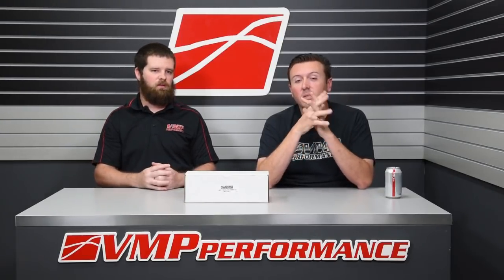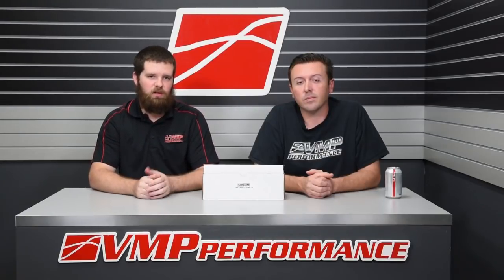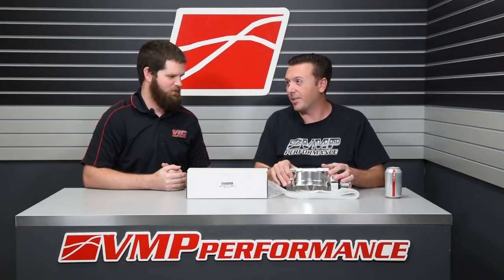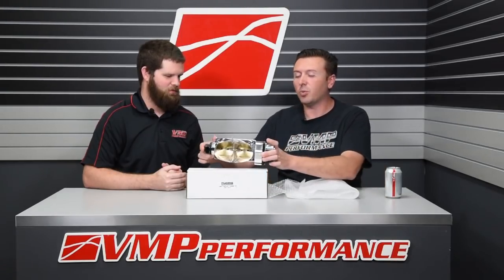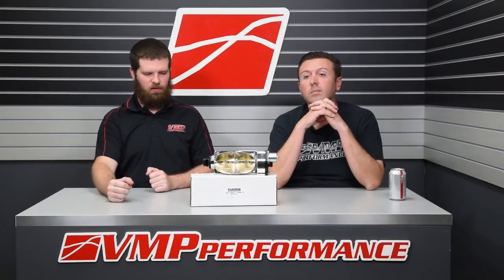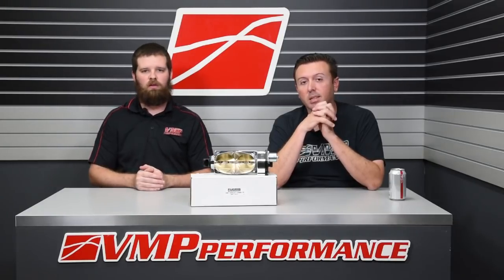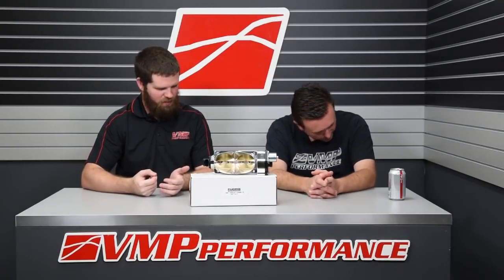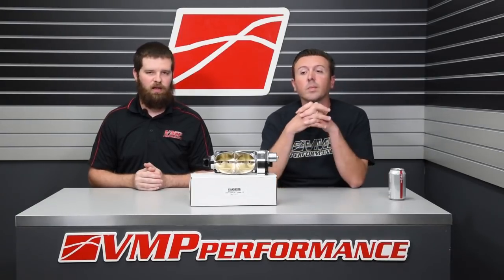Tuning Tuesday Season 2 : Episode 16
Today on Tuning Tuesday we'll be talking about trucks!

Be sure to bring your truck tuning questions with you, live at 1:30 pm EST!

Tuning Tuesday is available in MP3 format!

Have you seen our shows?

Tune in each week for:
✪Tuning Tuesday | Tuesdays at 1:30 PM EDT                                                                                        ✪Burnout Box | Thursdays at 1:30 PM EDT